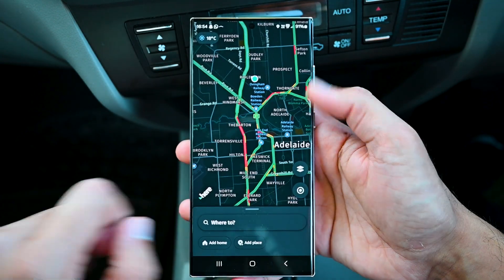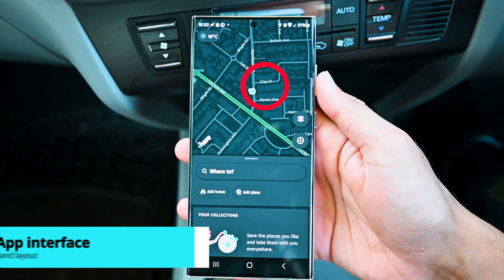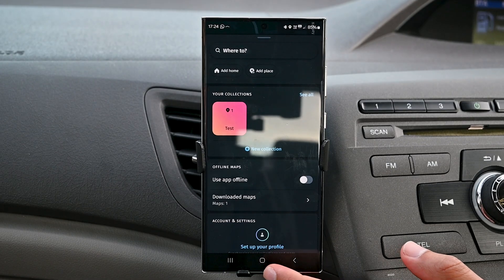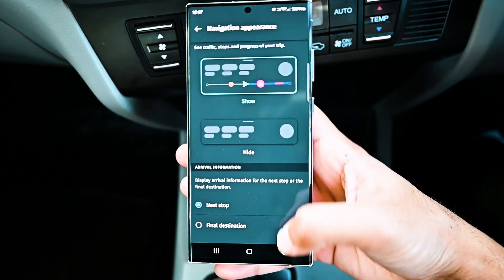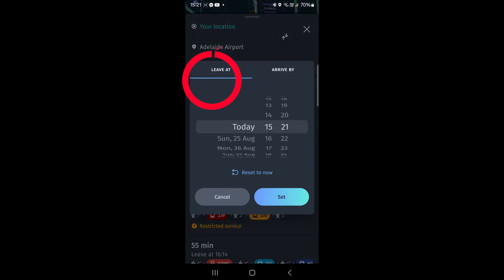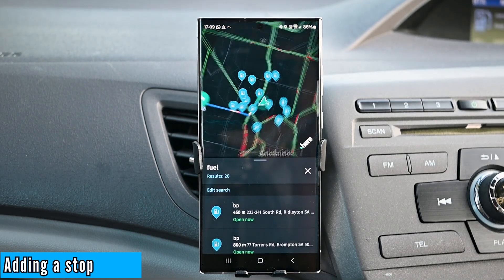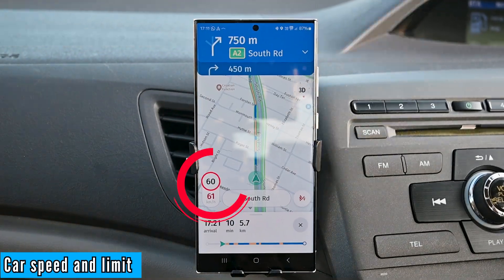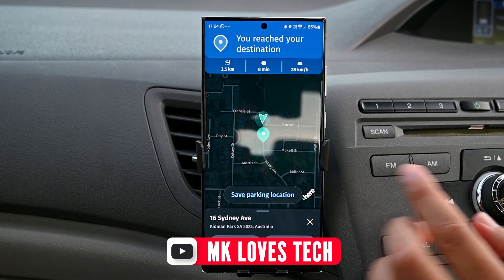How to Use HERE WeGo Maps - Using HERE Maps While Driving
Not many people use HERE WeGo, but it still is one of the best navigation apps.

It has both Google Maps and Waze options making it a great app to have on your phone. In this video, we will see how to see HERE WeGo.

Timeline
0:00 Intro
0:10 Setup and offline maps
0:46 Interface
1:27 The bottom section
1:54 Settings
2:36 Searching for places
3:00 Trip modes and options
3:39 Navigation (adding stops, traffic, lanes, car's speed, and cameras)
5:42 Completing trips